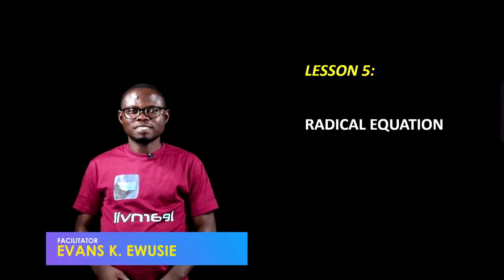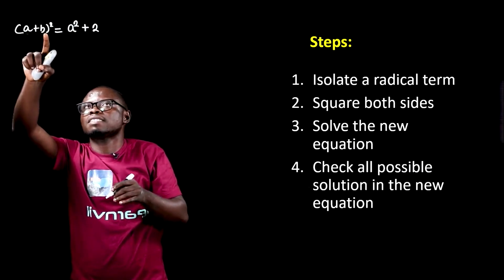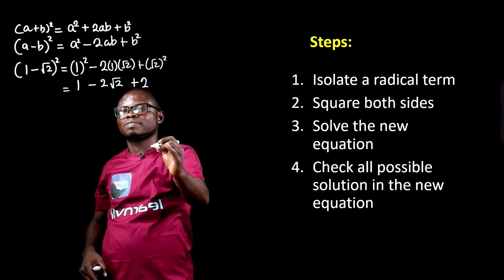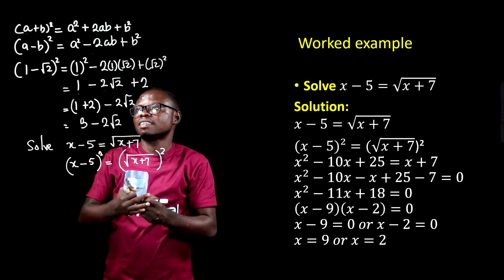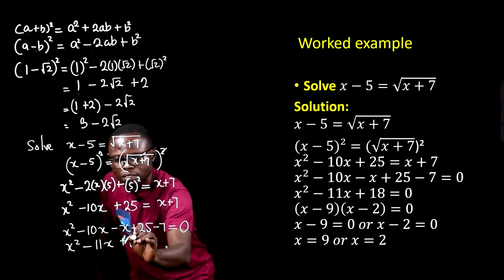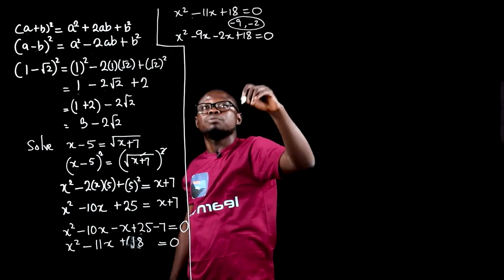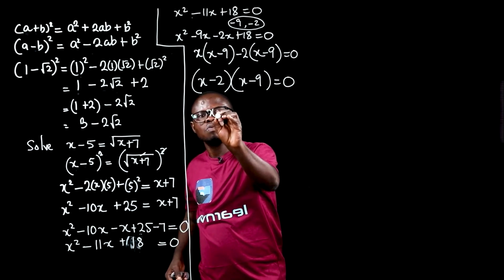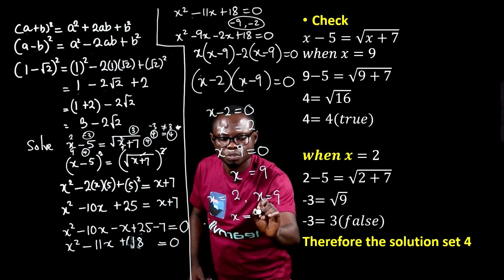LESSON 5 RADICAL EQUATION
RADICAL EQUATION